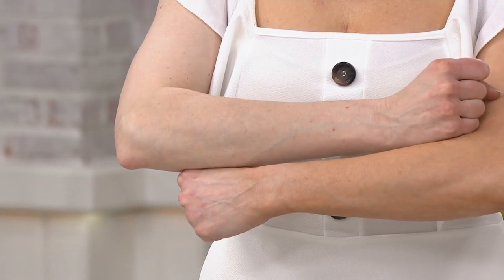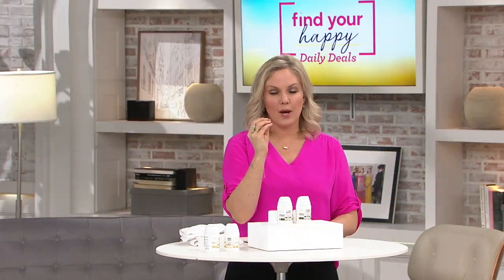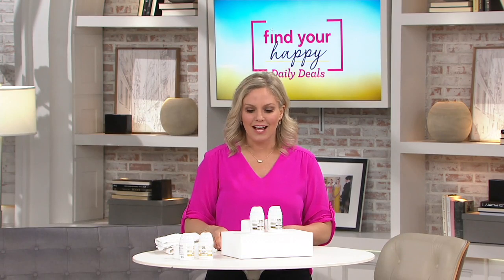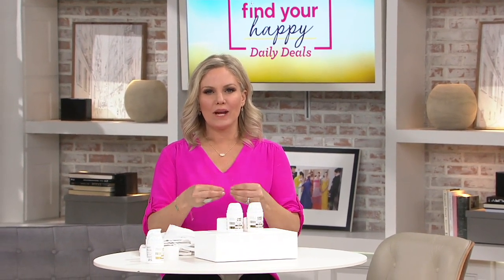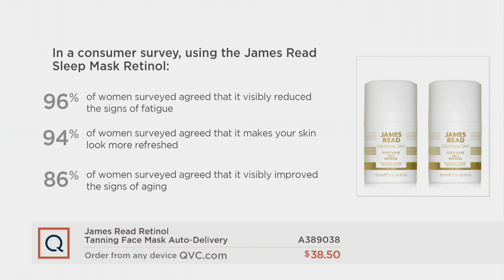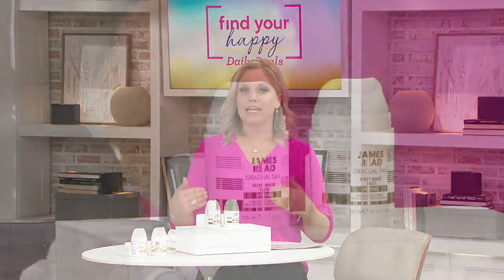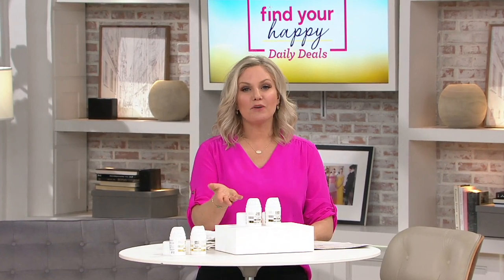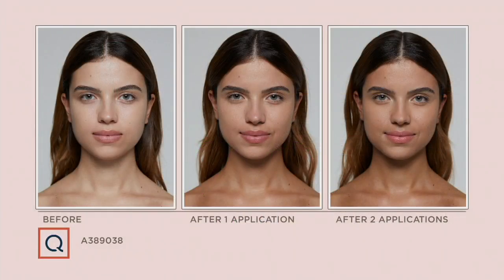James Read Retinol Tanning Face Mask Auto-Delivery on QVC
James Read Retinol Tanning Face Mask Auto-Delivery

Wake up to a gorgeous glow with the help of the James Read Face Retinol Sleep Mask. And with this Auto-Delivery plan, you'll receive a new shipment approximately every four months for one year. From James Read.